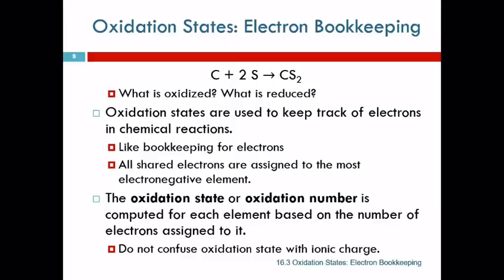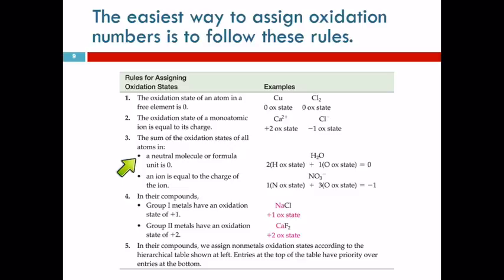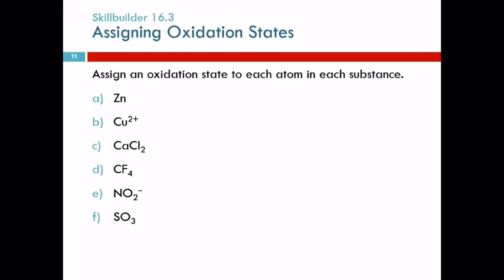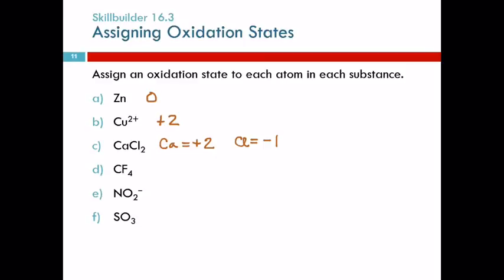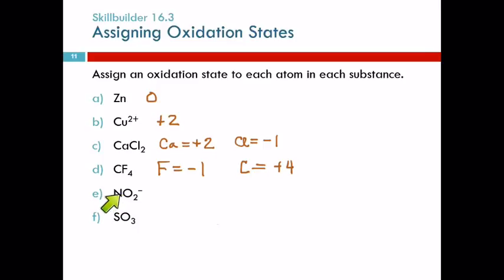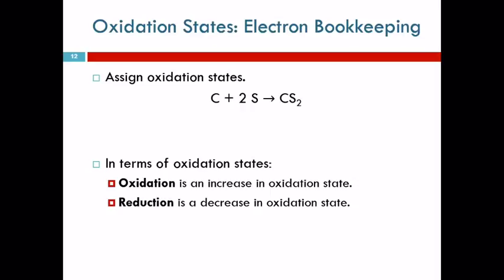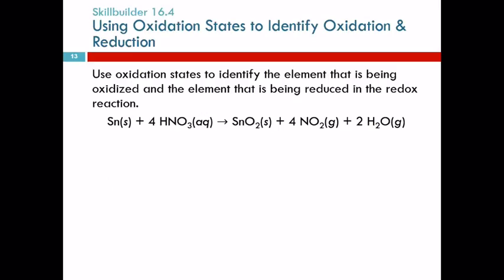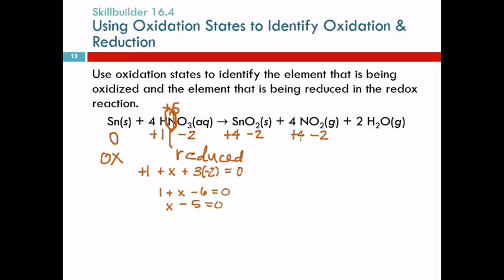16.3 Oxidation States: Electron Bookkeeping